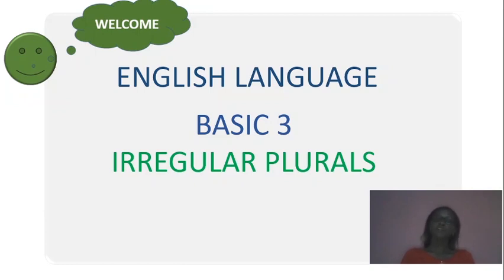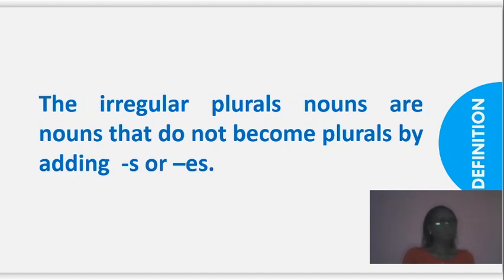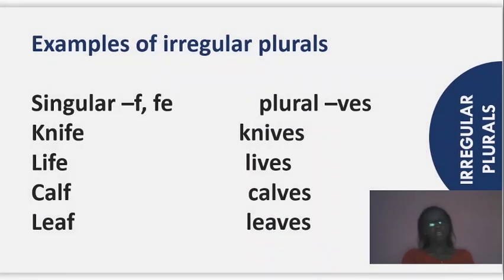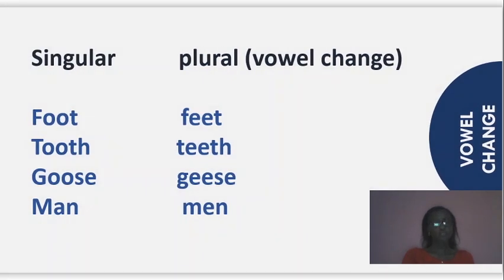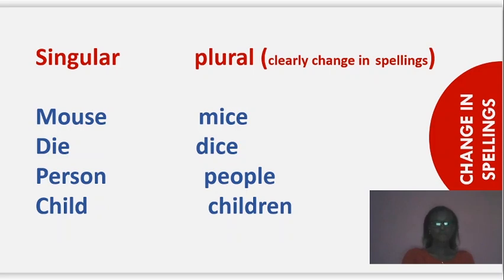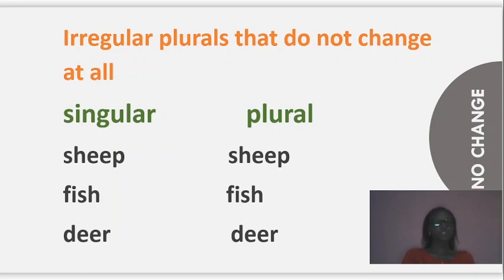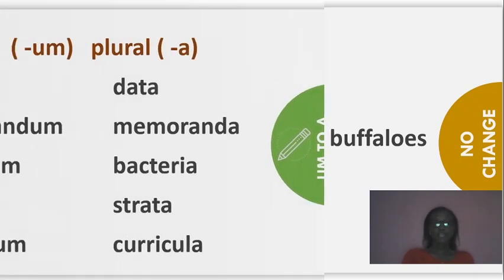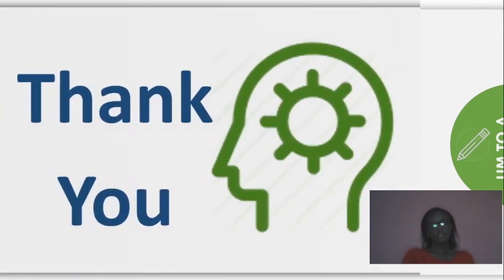Basic 3 English Language Wk4